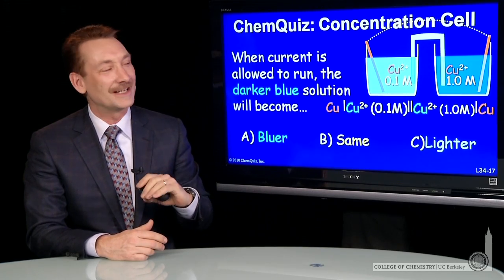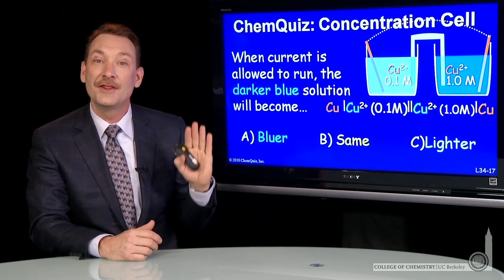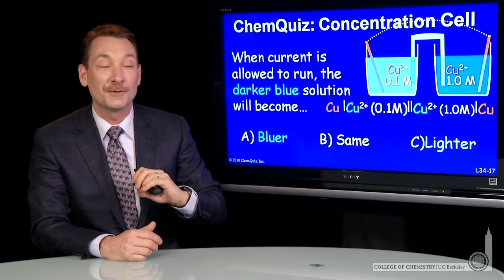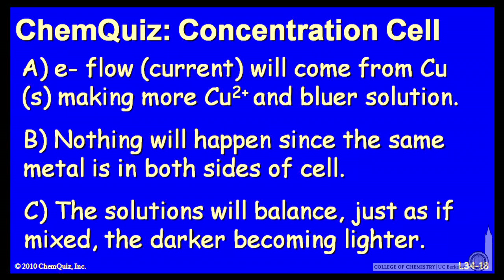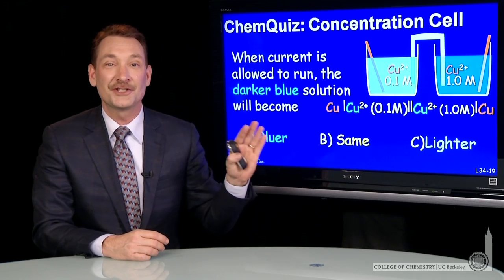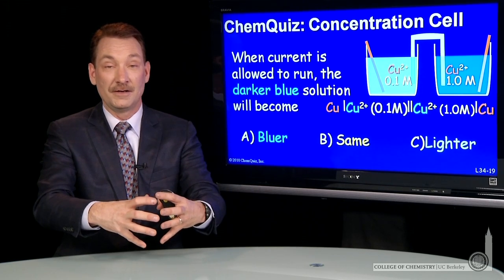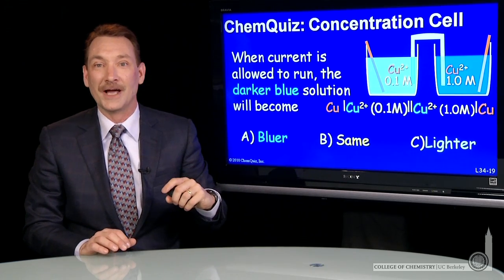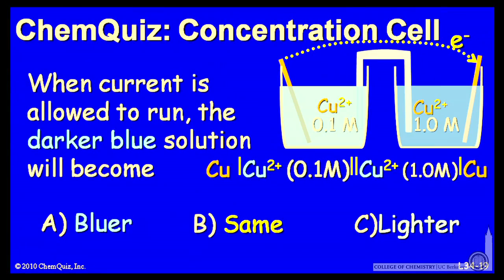Concentrating Cell (Quiz)